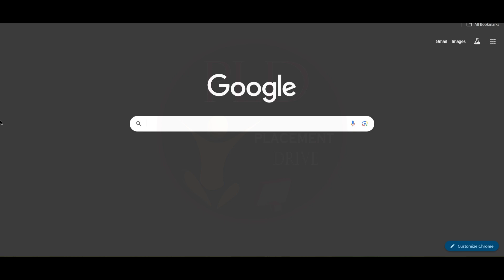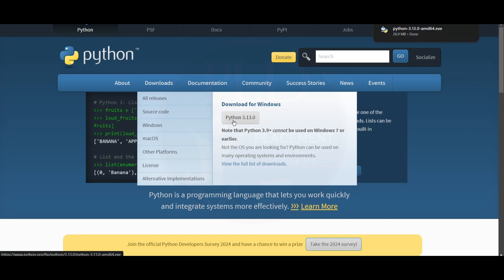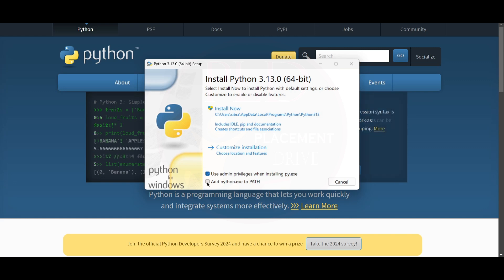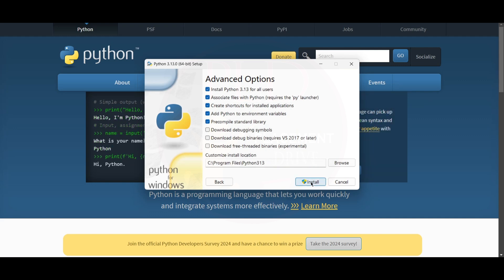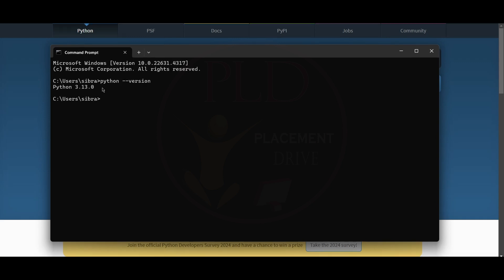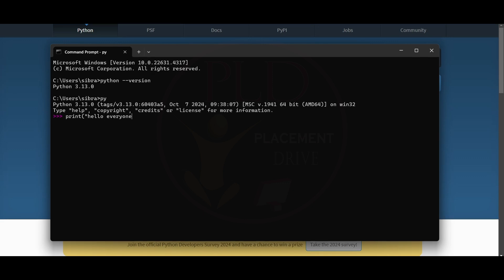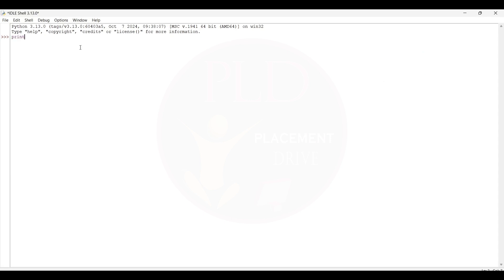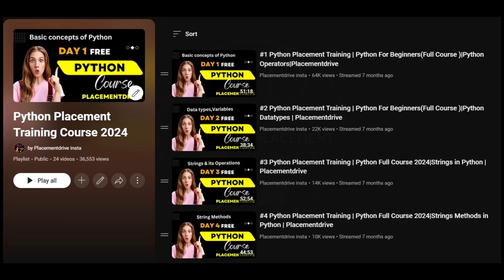How to Install Python in 2024 | Step-by-Step Guide for Beginners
"Learn how to install Python on your computer with this simple, step-by-step guide! Whether you're a beginner or looking to refresh your Python installation skills, this tutorial will guide you through downloading, installing, and setting up Python on your Windows, macOS, or Linux machine.

In this video, you’ll learn:

Where to download the latest version of Python
How to verify your installation and run your first Python program